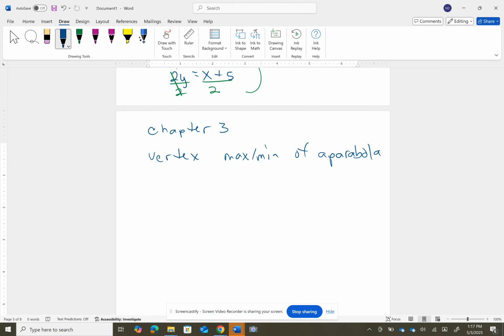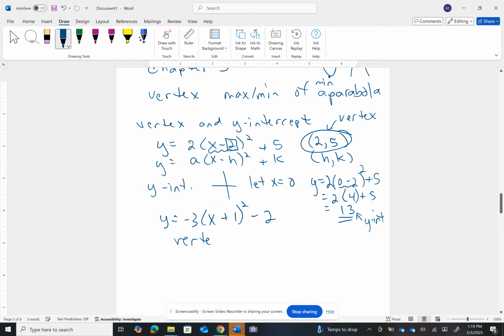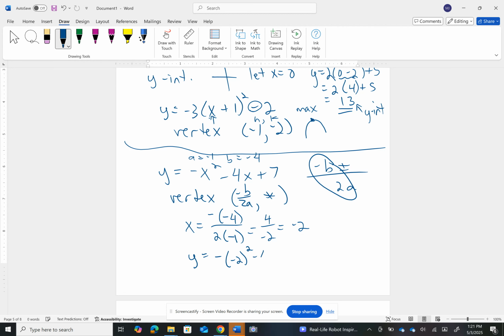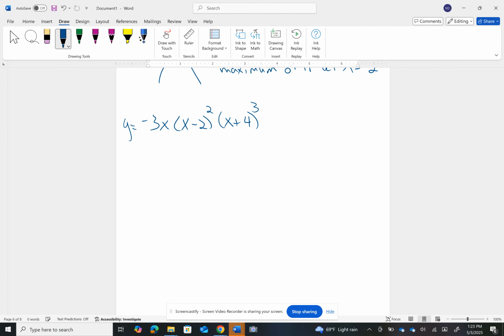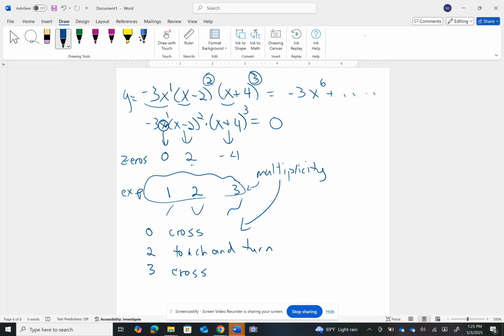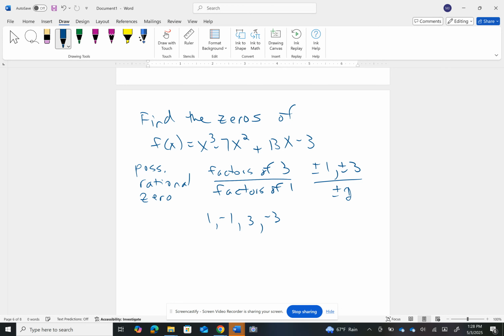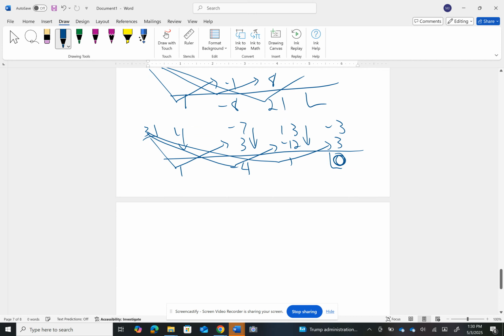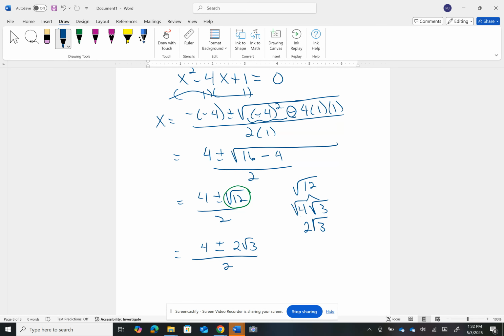Selected Problems from Chapter 3